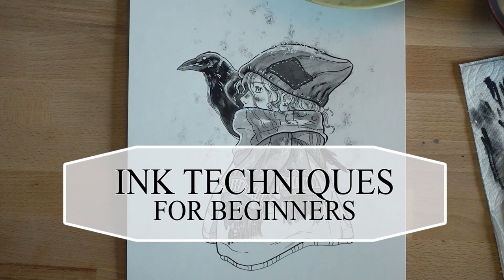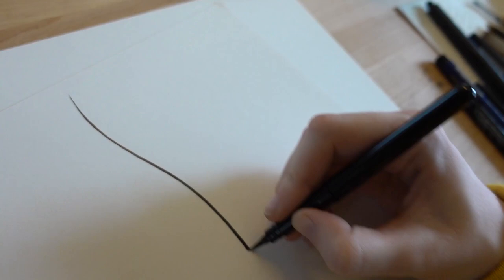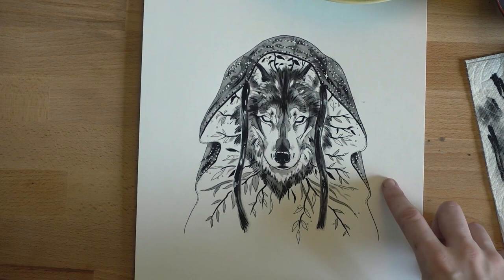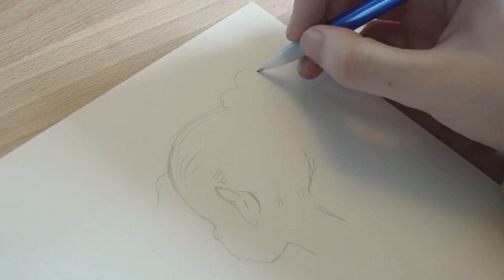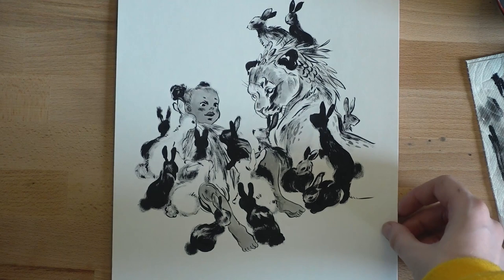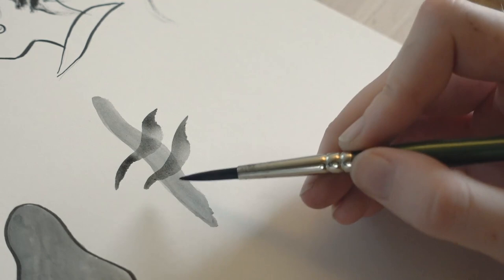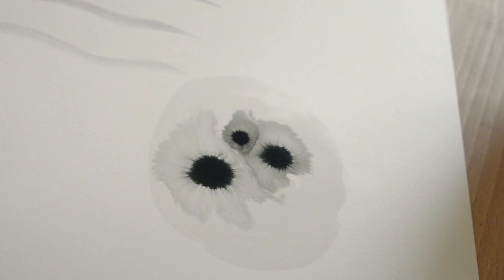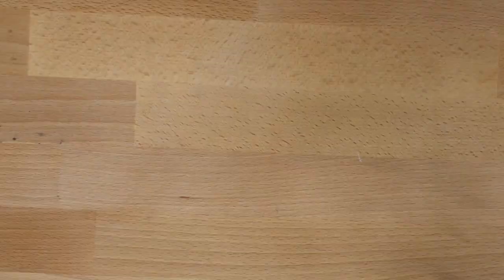Ink Drawing Techniques for Beginners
What techniques have you learned recently?

Supply list:

-Canson smooth bristol, 9x12 pad
-Huion LB4 Wireless Battery Powered Artists Tracing Light Box - 12.6x9 inch
-Black Sumi Ink - Yasutomo
-Black Winsor & Newton ink
-Dr. Martin's Bleed Proof White ink
-Uni-ball Signo white pen
-Deleter White 2 Ink
-Zebra brush pens
-Zebra Zensations fineliners
-Utrecht faux sable brushes

Camera used: Sony RX100 va
Editing Software: Premier CC